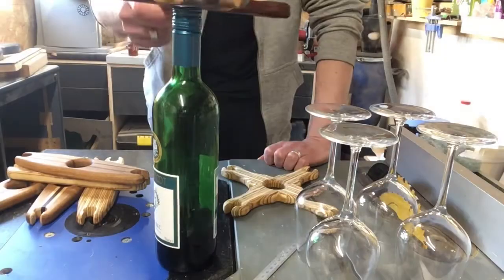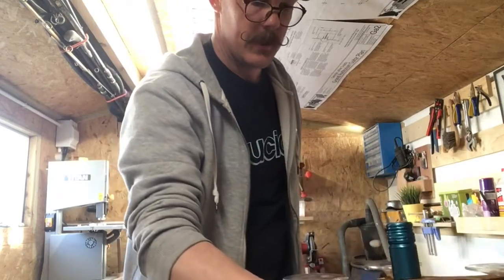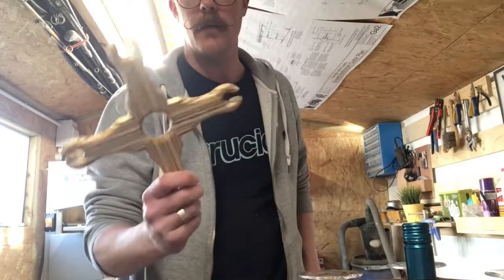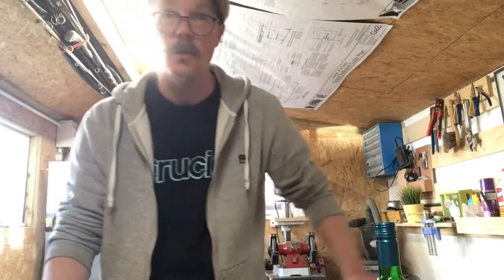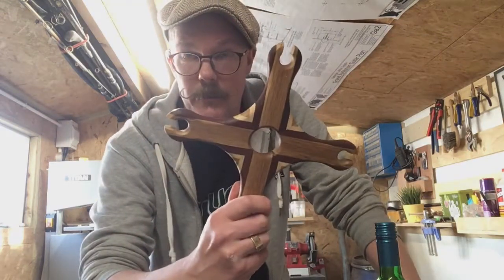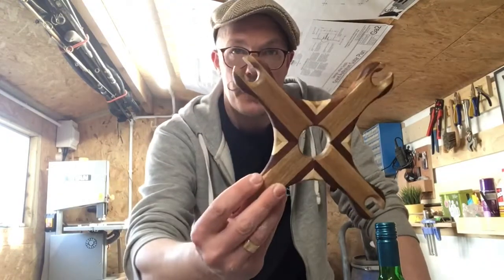Make the best gift from scrap wood! But what is it?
I make a few doohickeys out of off cuts and scrap wood. Using up what would have gone to the dump and making the most beautiful and useful gift.